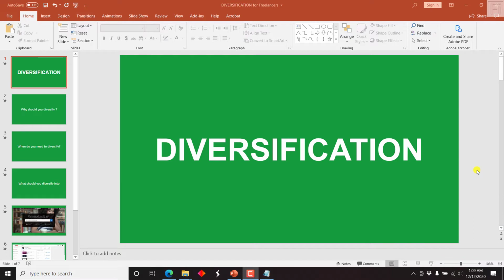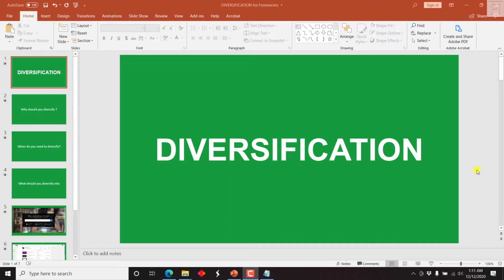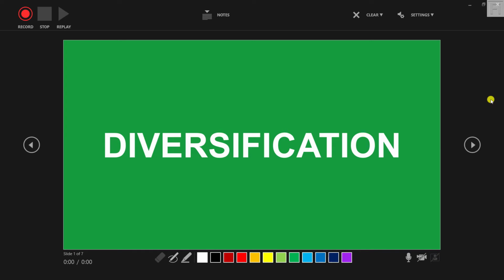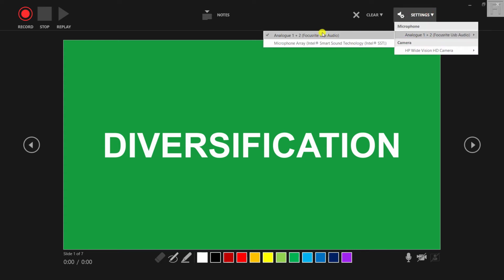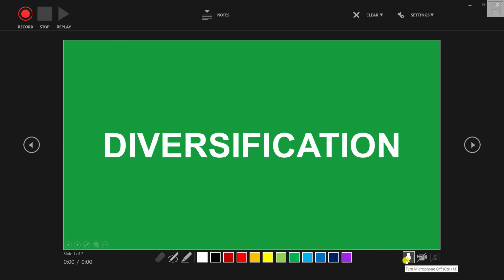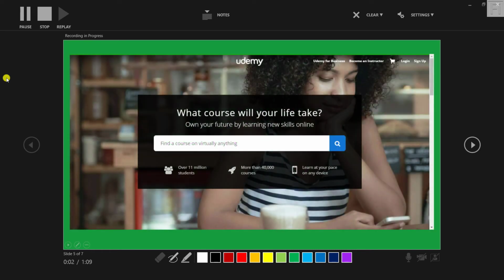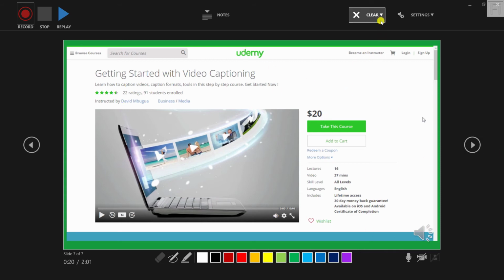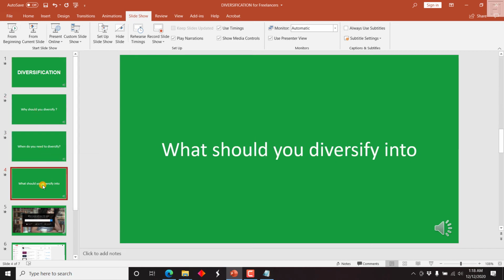How to ADD Voiceover Narration to a PowerPoint Presentation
In this video, I'll show you how to ADD Voiceover Narration to a PowerPoint Presentation.

Adding a voiceover to your PowerPoint presentation will help enrich your presentation and gives you the flexibility to convert your PowerPoint to video for use on YouTube, Vimeo or other video hosting applications.

In this video, I'll walk you through, step-by-step from the basics (what is needed) to recording our narration inside PowerPoint and finally saving our video from PowerPoint.

I hope that this video will be helpful.